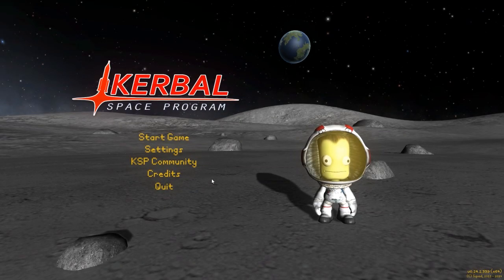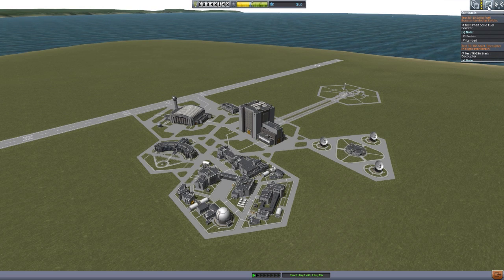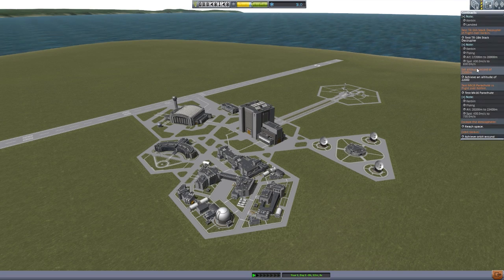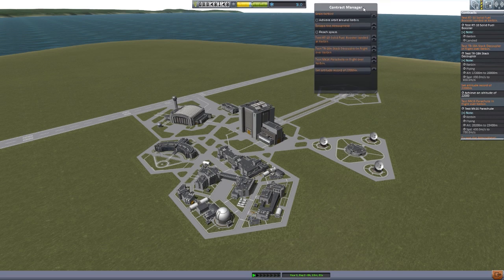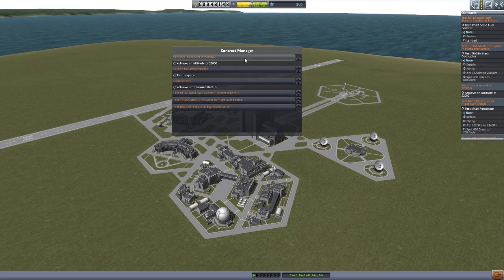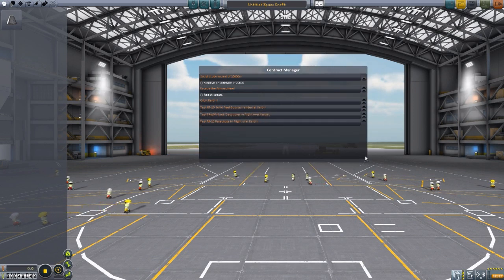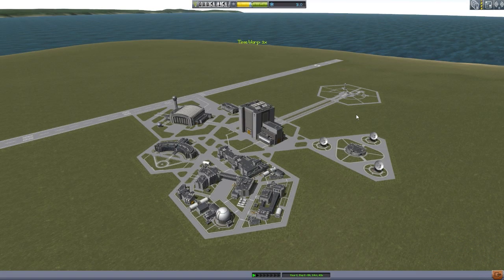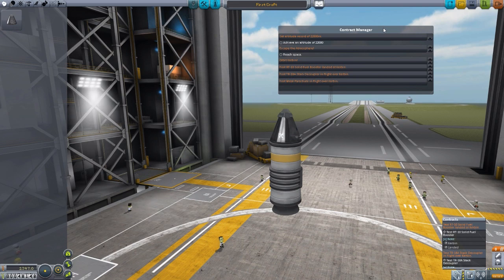KSP Mods - Contract Manager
In this episode I mess around with the Contract Manager mod that adds a very useful customizable contract viewer to the game to make life easier in career mode.